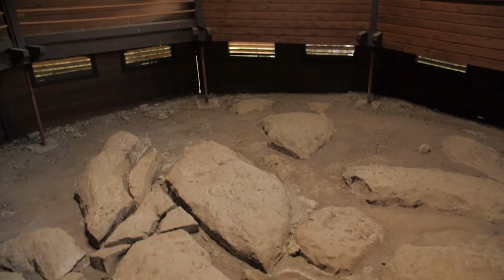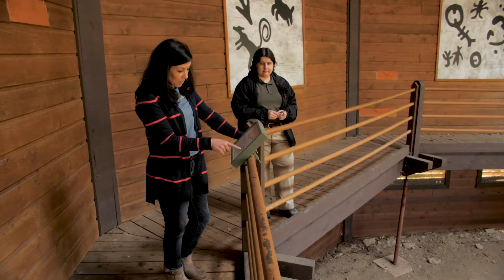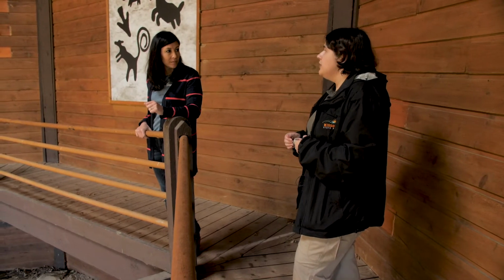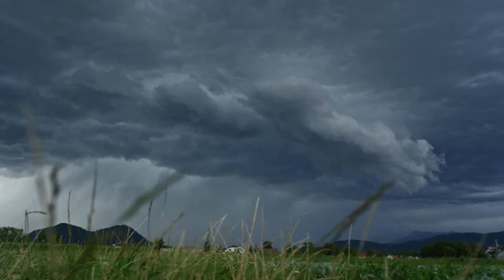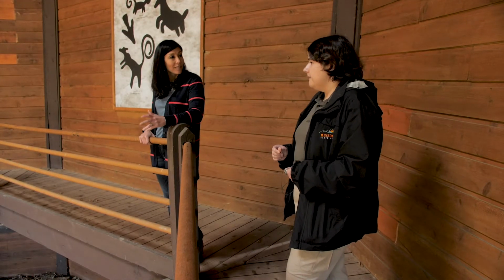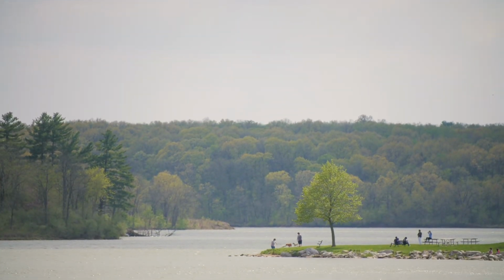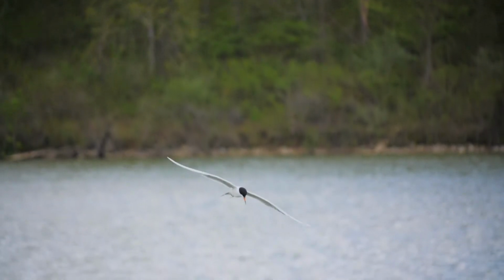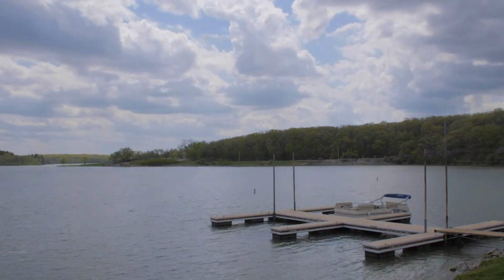The Petroglyphs at Thousand Hills State Park (Kirksville, MO) - Missouri Life TV Season 5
Welcome to Kirksville, Missouri! In this segment, we visit the petroglyphs at Thousand Hills State Park.

"The cool waters of Forest Lake provide the centerpiece for the park, whose woody shores and broad savannas recall a time when northern Missouri was far less developed. The lake offers fishing, swimming and boating. The park offers hiking, mountain biking, and abundant opportunities to see wildlife. An interpretive shelter helps visitors understand the petroglyphs left behind by the area’s inhabitants more than 1,500 years ago."

MISSOURI LIFE MAGAZINE

Produced by
THE EVOKE GROUP

Producer
WILL MOORE

AUSTIN KOLB

Aerial Cinematography
JAMES SMITH

Post-Production & Editing by
THE EVOKE GROUP